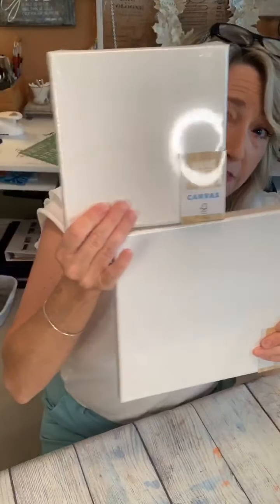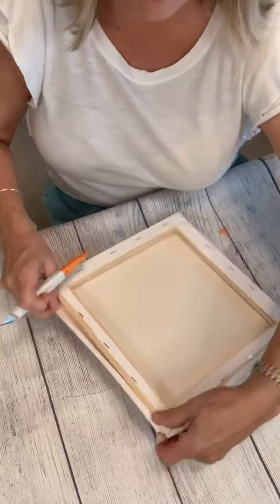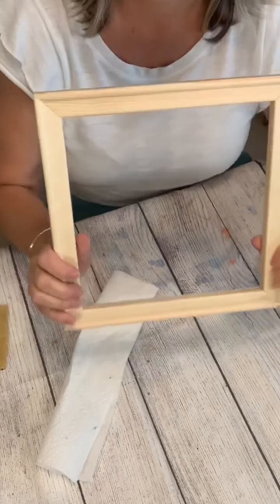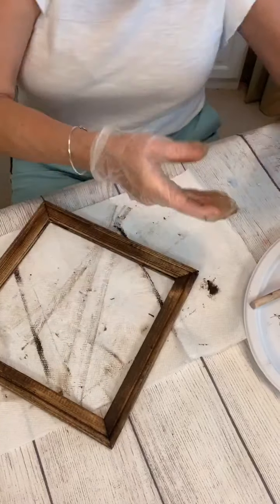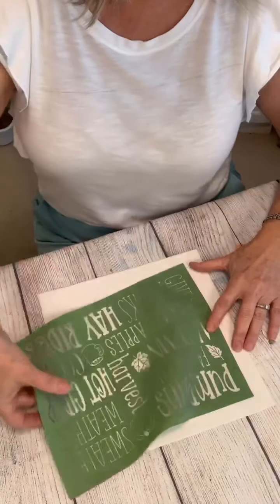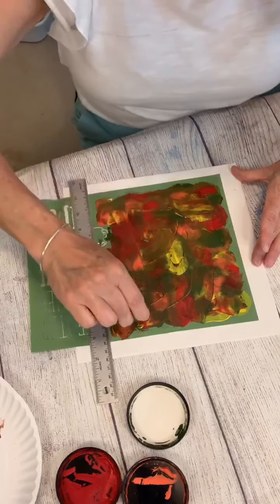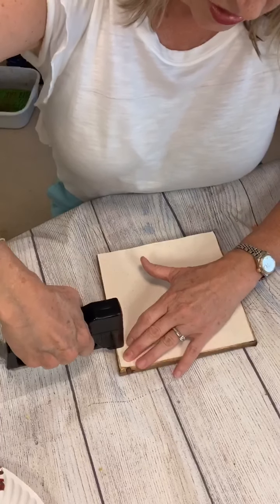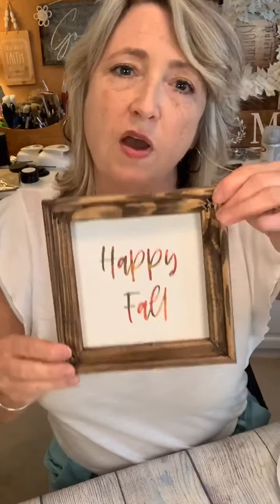Easy Reverse Canvas Fall Farmhouse Signs | Magnolia Design Co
In this video tutorial I show how to make easy reverse canvas fall farmhouse signs.  . Canvases are from Target.

Shop!